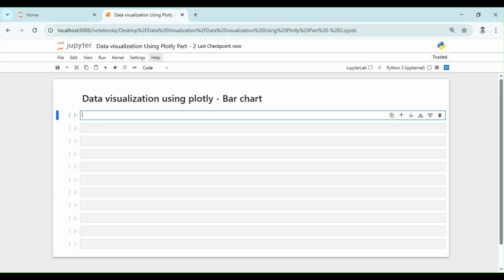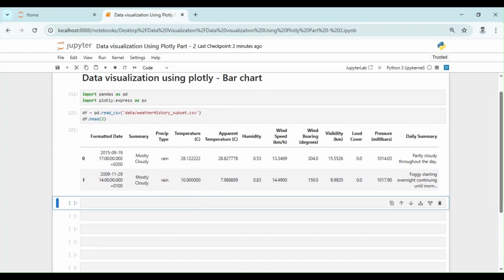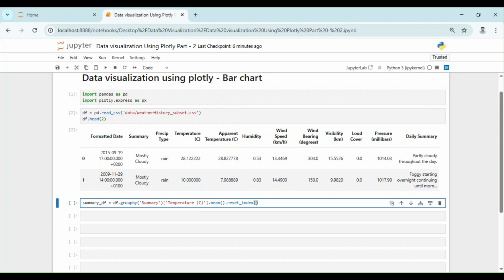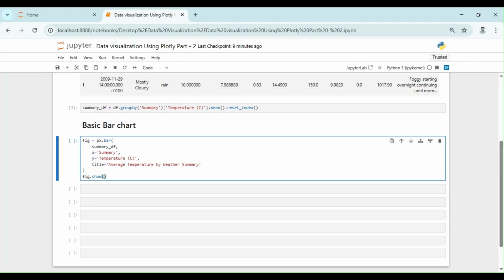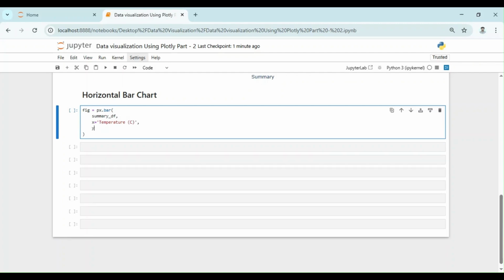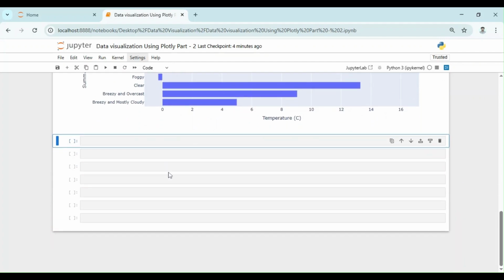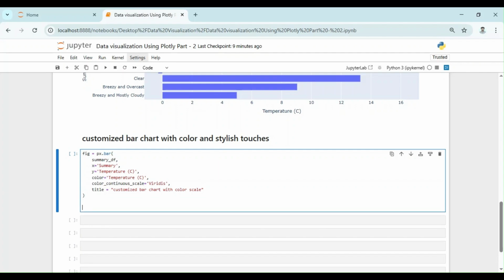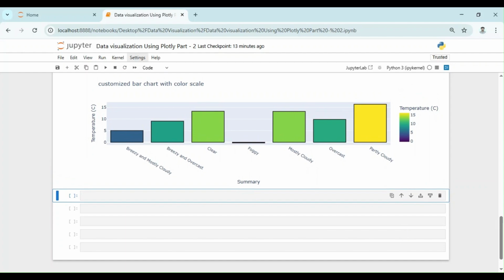Bar charts in Python - Plotly | Part 1 | Data visualization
Welcome to our comprehensive tutorial on creating bar charts in Python using Plotly! In this video, you’ll learn how to transform your data into beautiful, interactive visualizations that not only look great but also enhance your data storytelling.

What You’ll Learn:
✅ Setting Up Your Environment: Get started by installing Plotly and setting up your Python environment. We’ll guide you through the installation process and offer tips on choosing the ideal IDE for your projects.
✅ Creating Your First Bar Chart: Follow along as we build a simple yet powerful bar chart using Plotly Express. Understand the basic parameters needed to plot your data effectively.
✅ Customization Techniques: Discover how to personalize your charts with colors, labels, titles, and annotations. Learn how to tweak layouts and design settings to enhance visual clarity and presentation.
✅ Adding Interactivity: Explore the interactive capabilities of Plotly. Learn to add tooltips, hover effects, and dynamic elements that bring your bar charts to life.
✅ Advanced Tips & Tricks: Dive deeper into customization options for more complex datasets. We’ll share strategies for troubleshooting common issues and optimizing your visualizations.